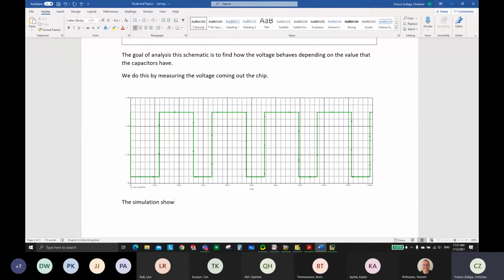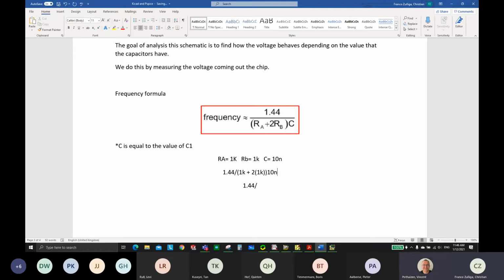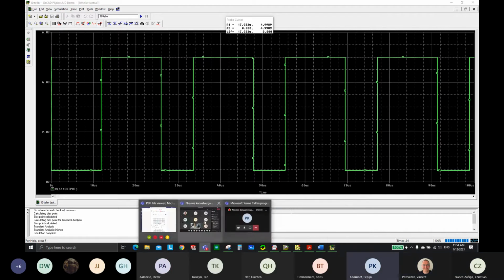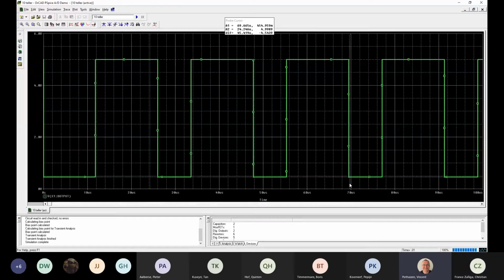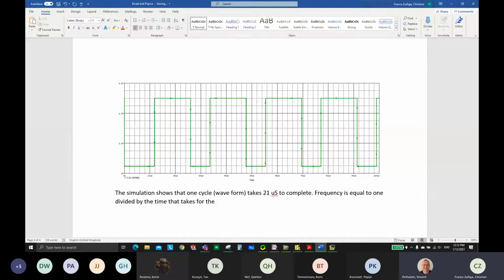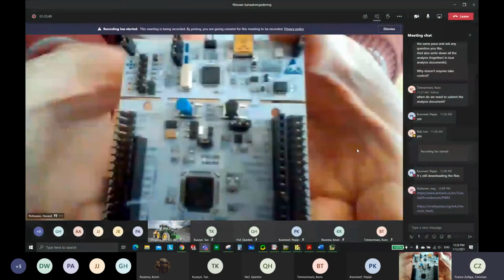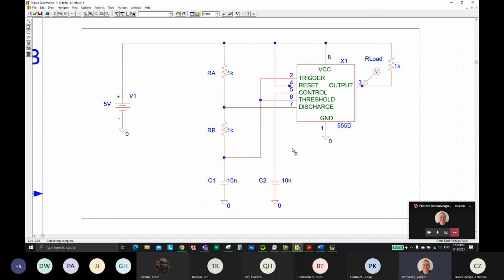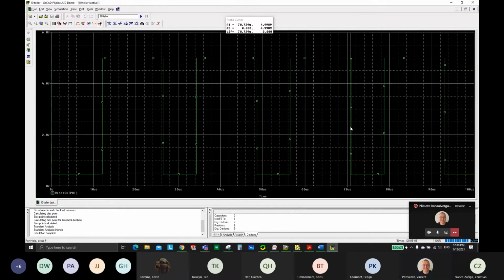#59 Electronics 12 -Jan.-2021 class MIE 1A4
How to generat a clock pulse with the NE555 Timer IC